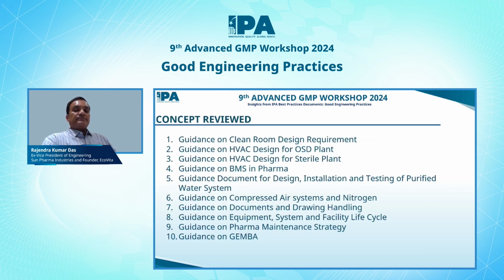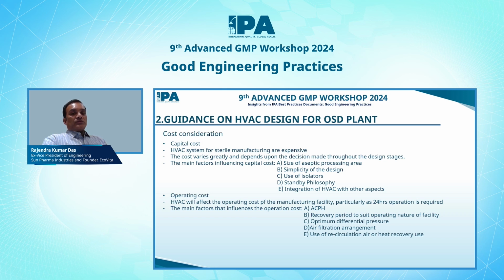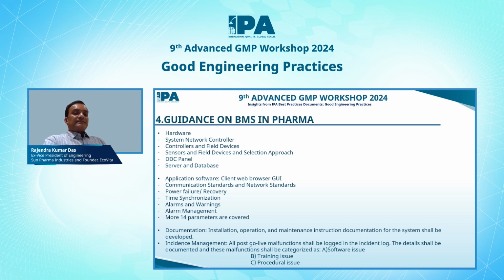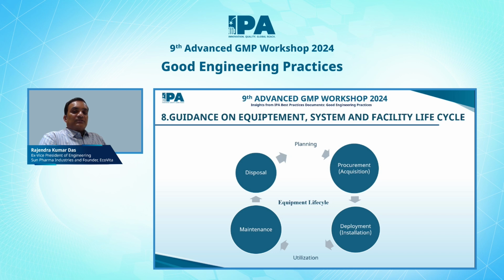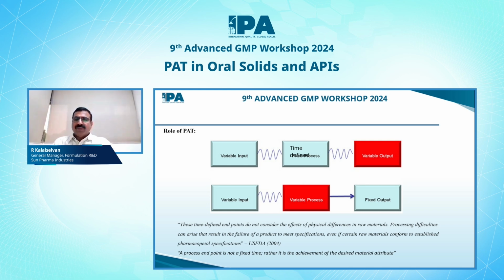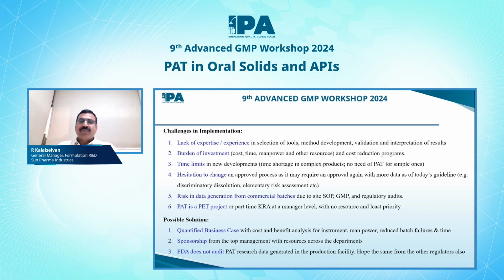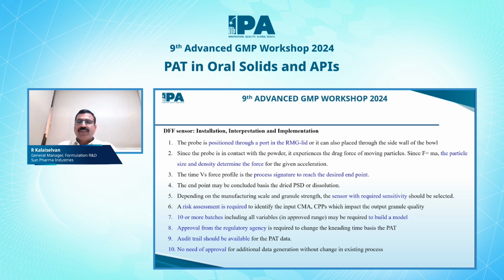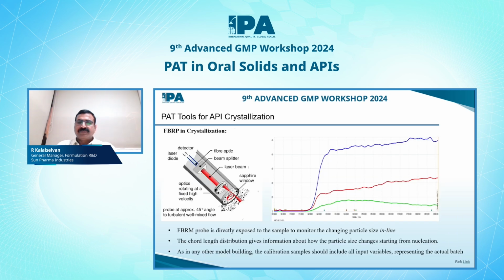Session 8 - Insights from IPA Best Practices Documents